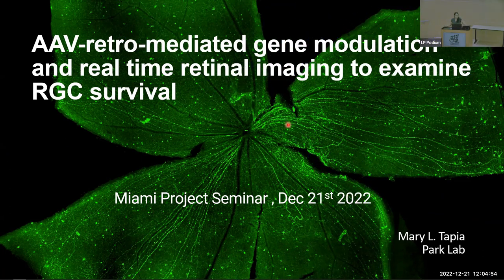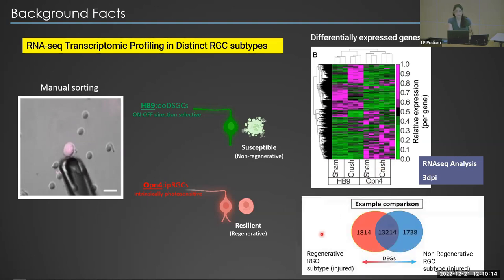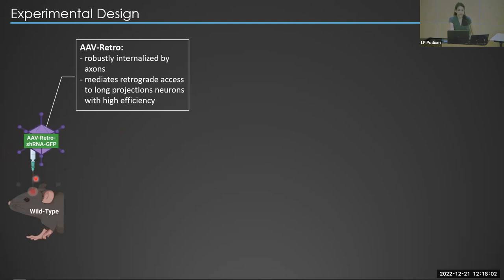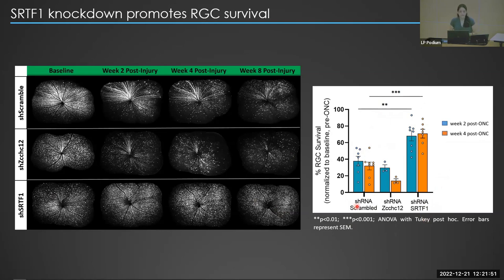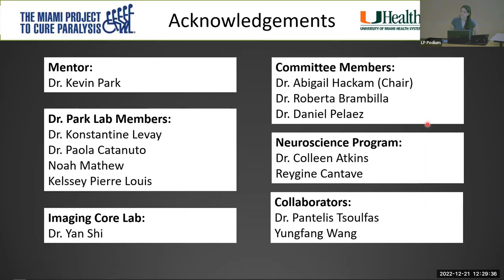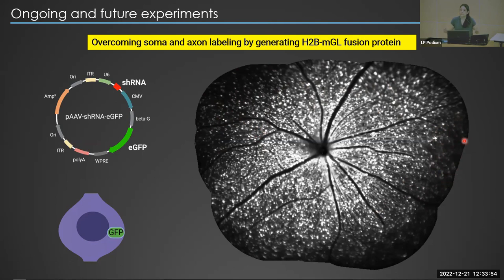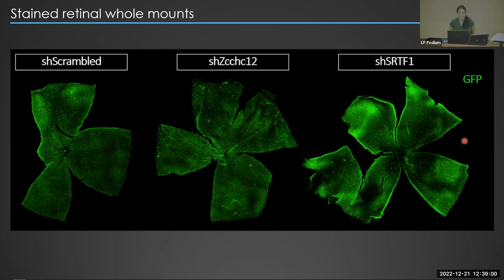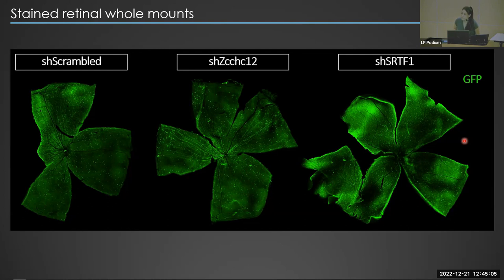AAV-retro-mediated gene modulation and real time retinal imaging to examine RGS survival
Mary L. Tapia - Miami Project Wednesday Lecture Series (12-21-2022)